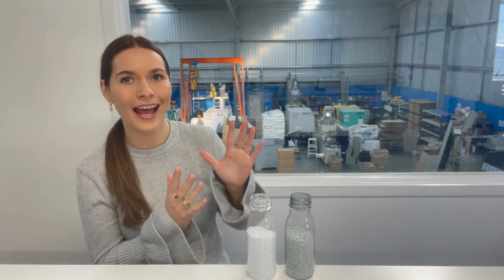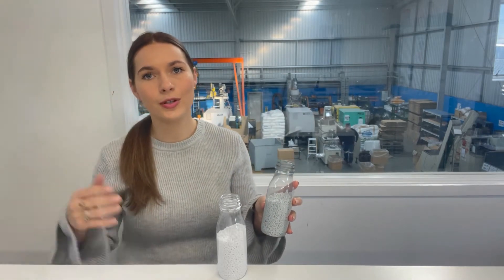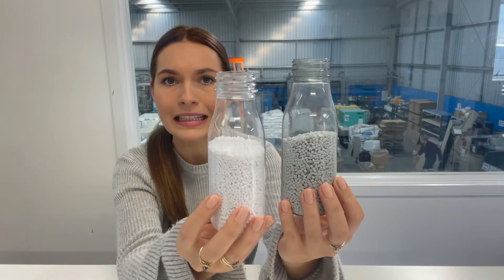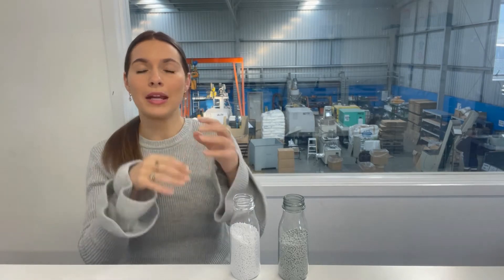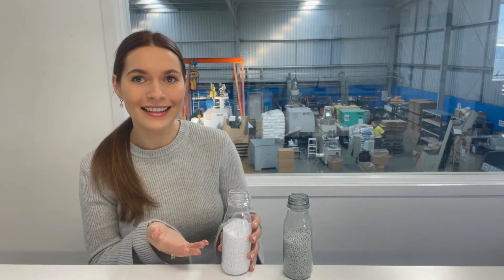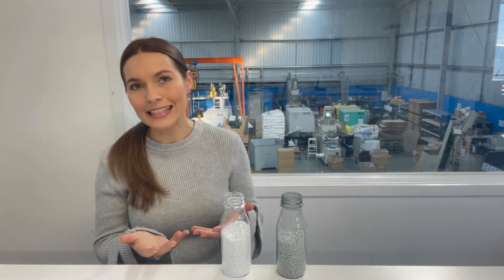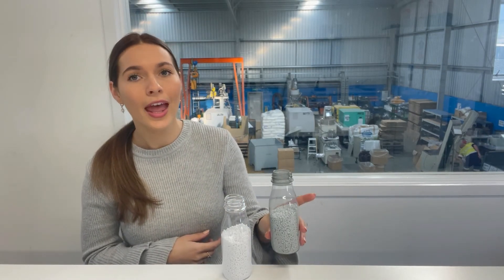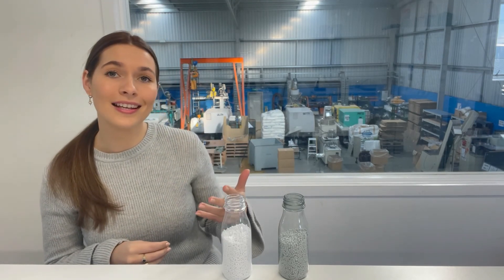Waipak: Virgin PET and Recycled PET (Plastic Material)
Have you wondered why rPET is a different colour to virgin PET?There's a lot of talk within the plastics industry, as well as by consumers, about virgin and recycled plastic products. We wanted to break it down for those who aren't quite sure what it all means! Watch now for a quick insight into the key differences...To learn more, read our recent blog on the same topic!